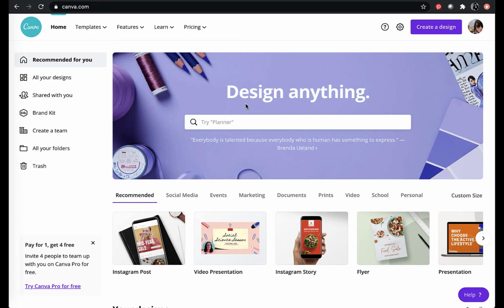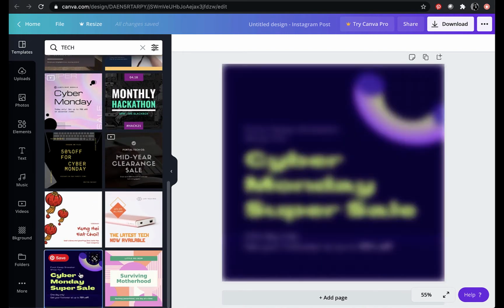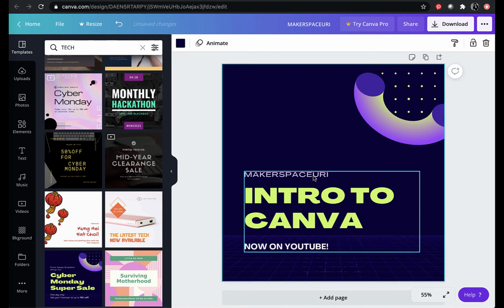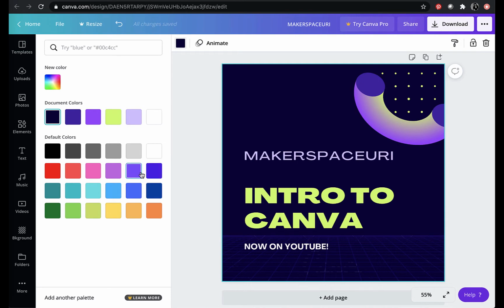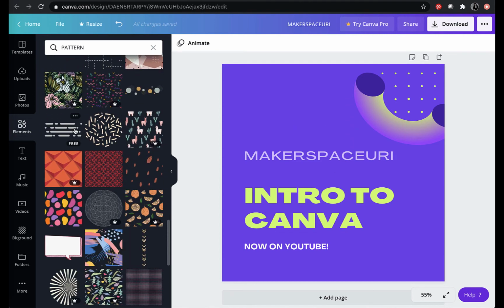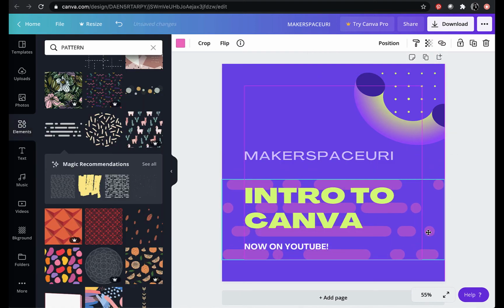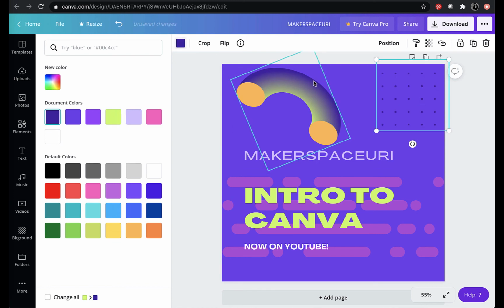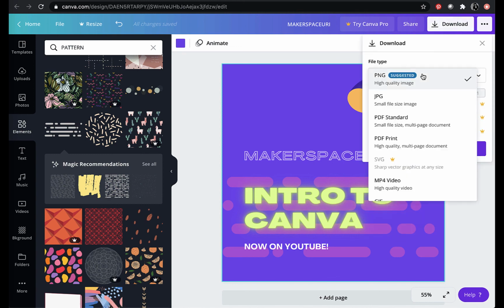Intro to Canva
A brief introduction to canva, a open source template design program